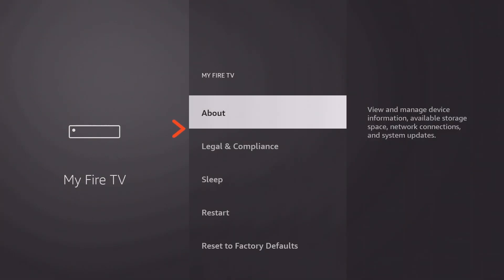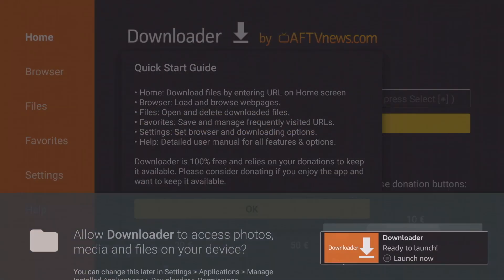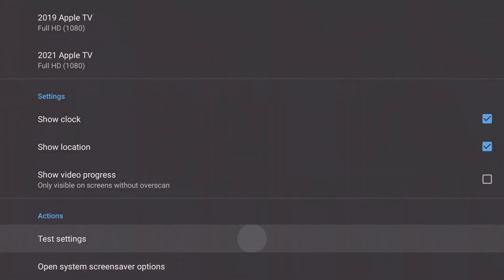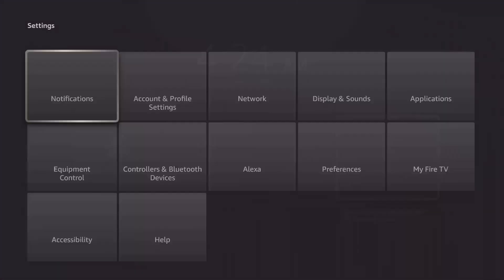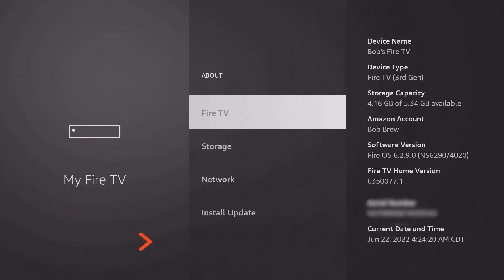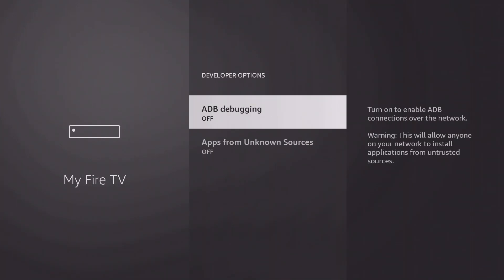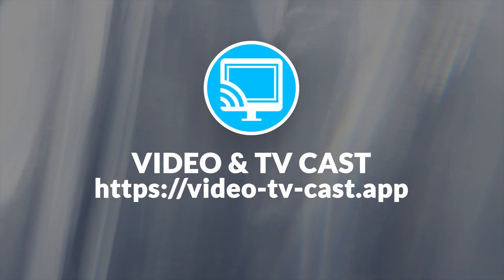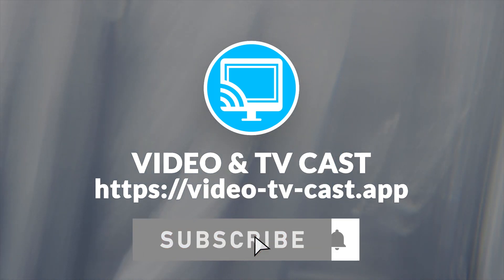Amazon Fire TV - Get developer options back after software update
After a new software update, Amazon has hidden the developer options in the menu. Watch this video and learn how to get developer options back no your Fire TV stick, cube or TV in 1 minute.

▬▬▬▬ Video & TV Cast App ▬▬▬▬▬▬▬▬▬▬▬▬▬▬

▬▬▬▬ Screen Mirroring App ▬▬▬▬▬▬▬▬▬▬▬▬▬▬

Mirror photos, videos, games, websites / internet browser, apps, presentations, documents and spreadsheets on Chromecast.

00:00-00:31 Intro
00:31-00:58 Developer Options
00:58-01:13 Outro